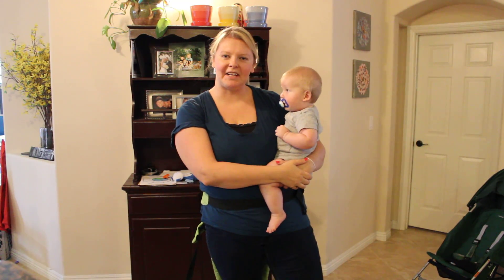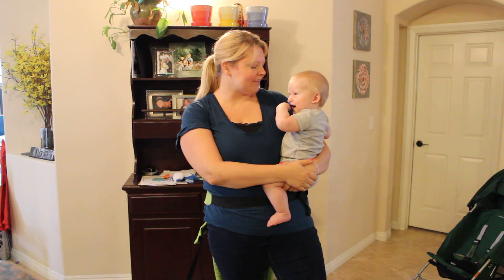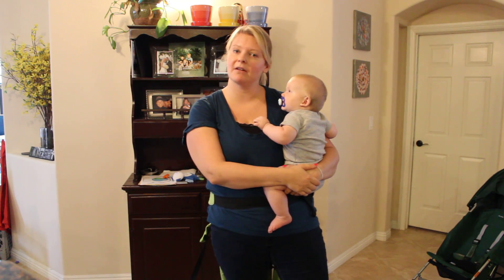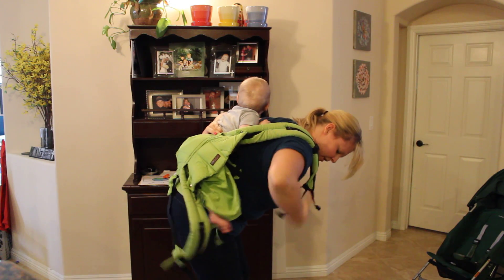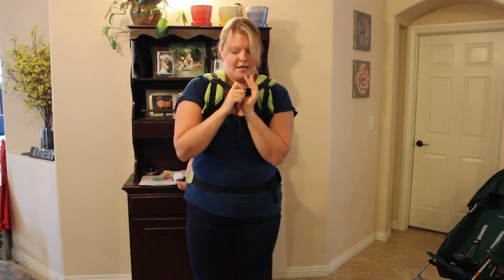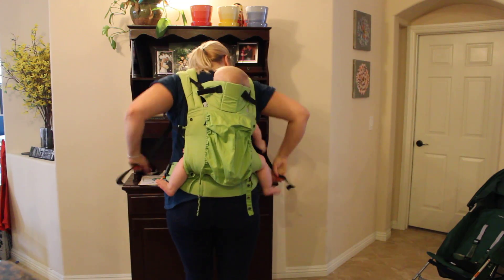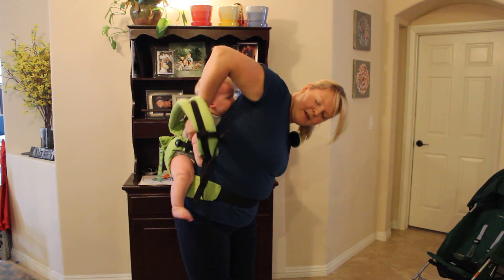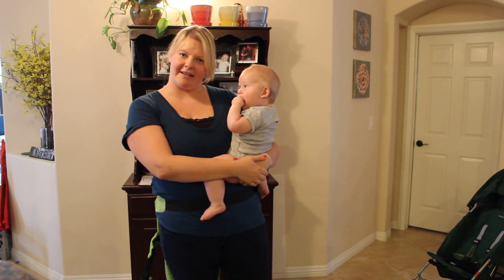How to Back Carry in lillebaby COMPLETE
How to get baby on and off your back using a soft structured carrier (lillebaby COMPLETE) Find me or @OurKnightLife

Mommy Stuff I Love!
Young Living Essential Oils ← Find out why I use them for my family!
Citrus Lane - Get your first box ½ off!
Amazon Mom - 20% of diapers and wipes sent directly to your door!

This means I get a small % back from the sale if you purchase via my link. This is greatly appreciated and helps me to continue to produce videos and blog content.